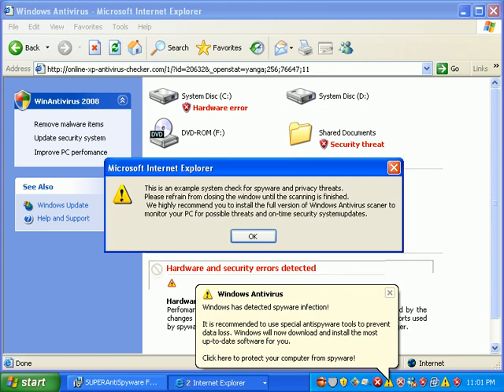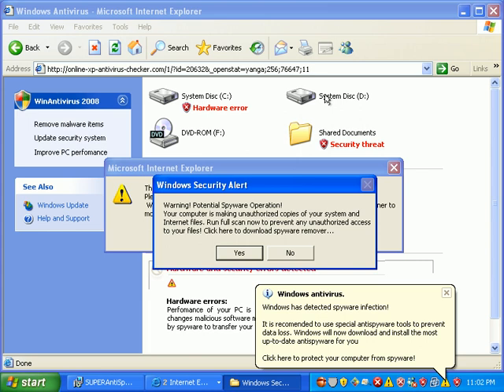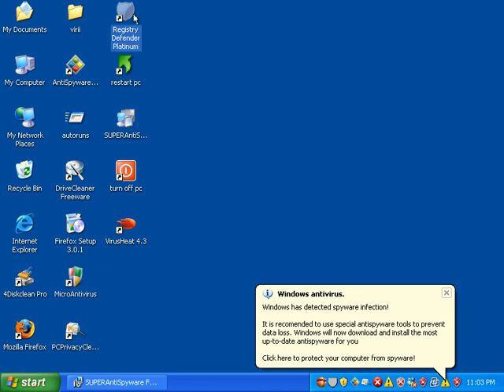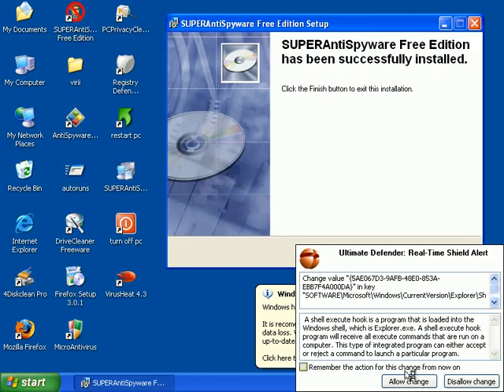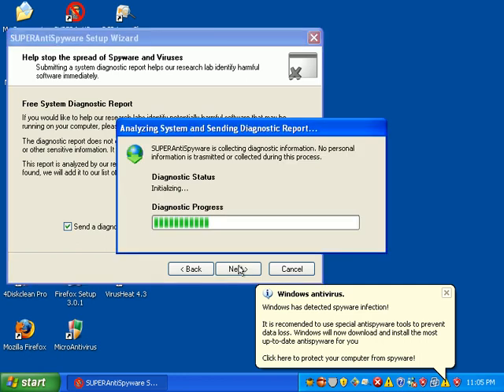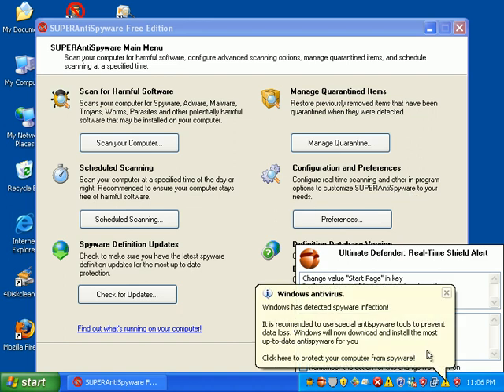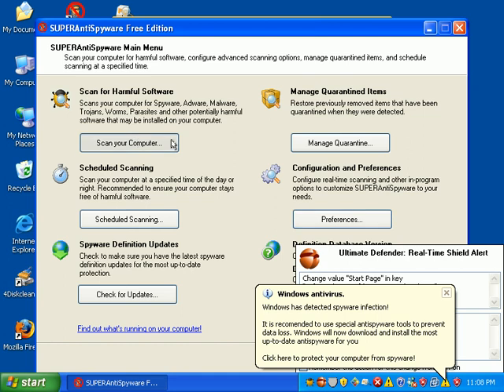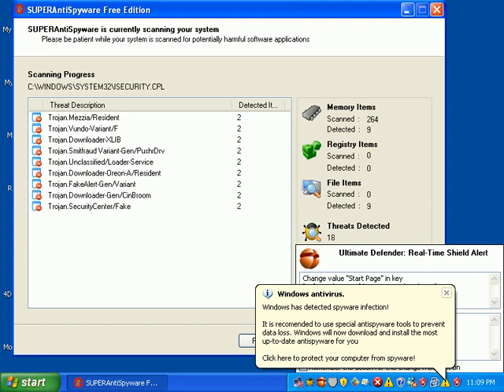SuperAntiSpyware Review Part 1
Can SuperAntiSpyware give us control of our PC again??  Find out!! All New Infections Too!